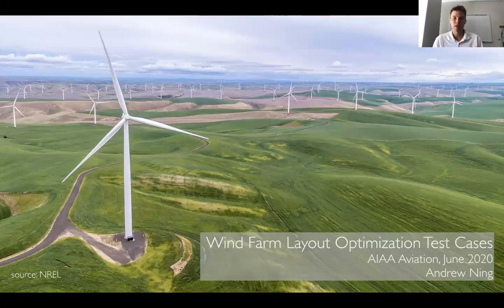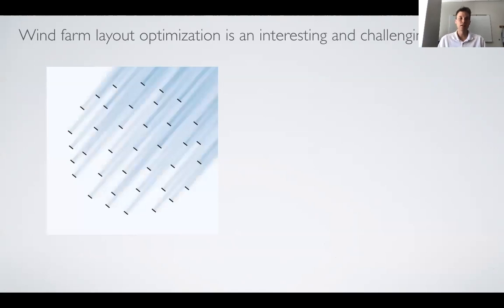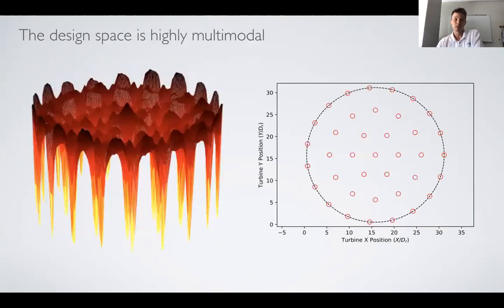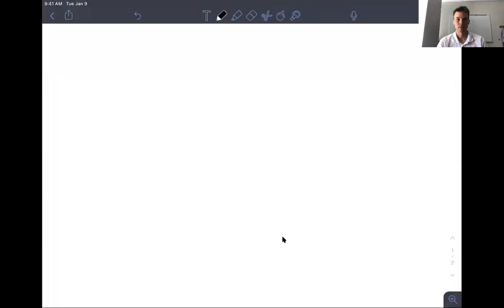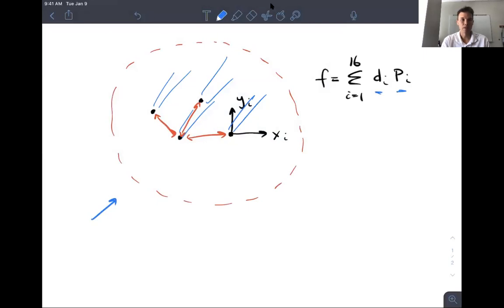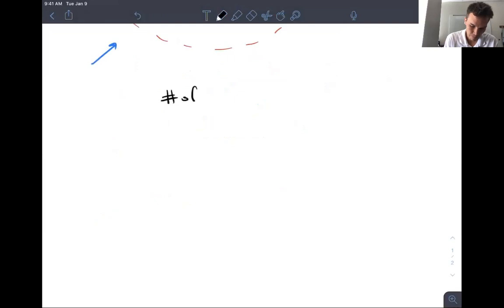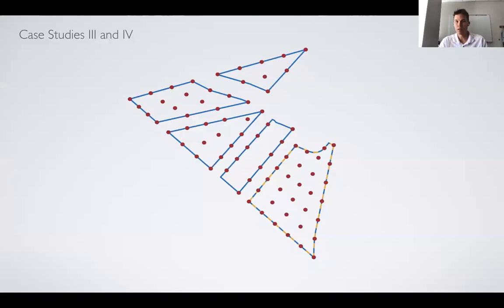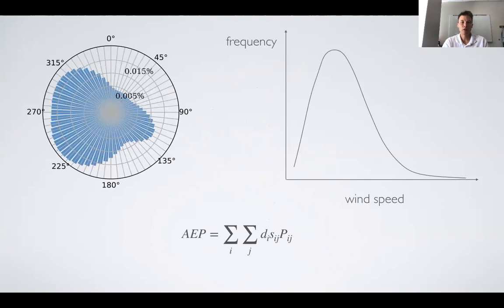Wind Farm Layout Optimization Test Cases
A presentation given by Andrew Ning for AIAA AVIATION 2020 in Multidisciplinary Design Optimization: Emerging Methods, Algorithms and Software Development in MAO.  Oral presentation only.  Delivered virtually.